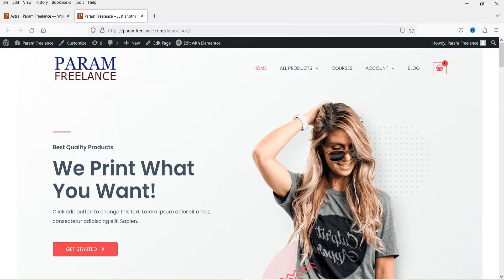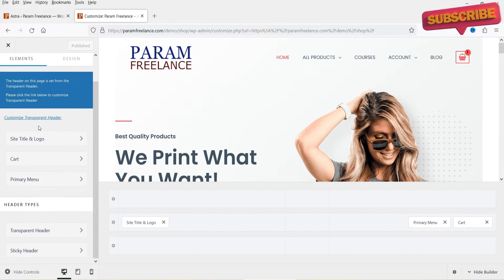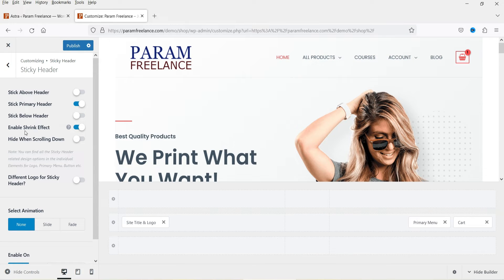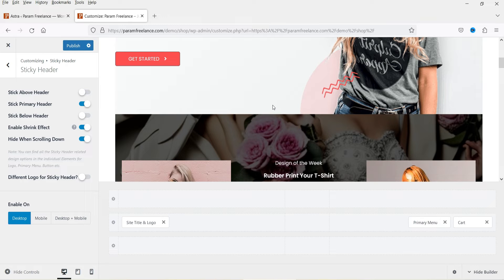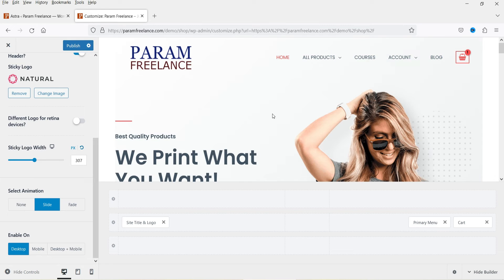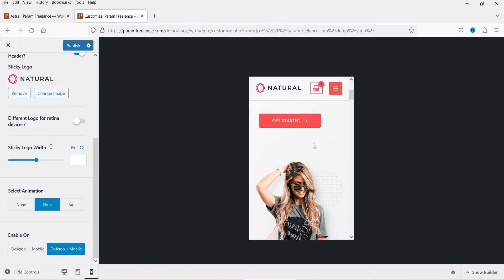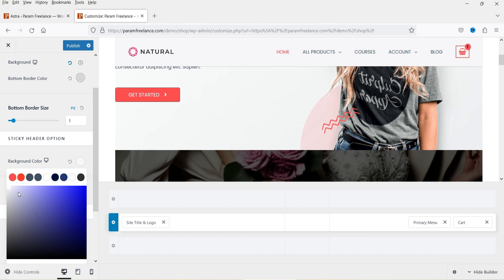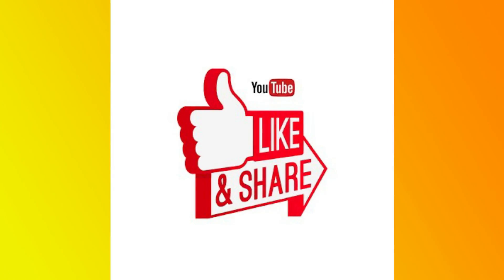How To Enable Sticky Header in Astra | Astra Theme Customization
In this video, I will show you how to enable Sticky Header in Astra theme. In order to use Astra Sticky Header feature, you will need Astra Pro plugin. I will show you how to customize sticky header and logo.

👉 Topics covered in this video:
✅ how to enable sticky header in Astra theme
✅ Astra Sticky Header Tutorial
✅ Sticky header customization in Astra
✅ How to create sticky header in Astra
✅ Astra Mobile sticky header

I hope that you will like this video about How To Enable Sticky Header in Astra | Astra Sticky Header | Astra Theme Customization.